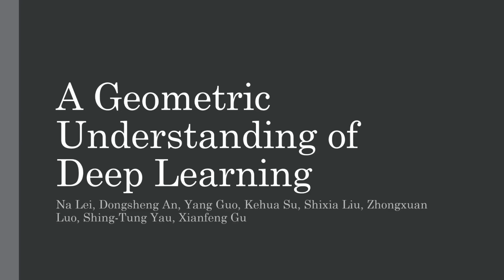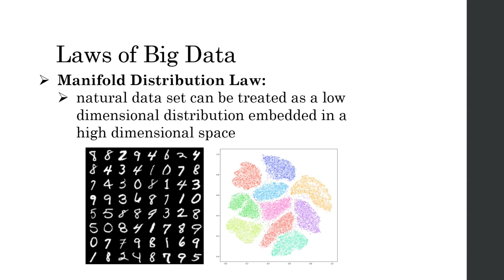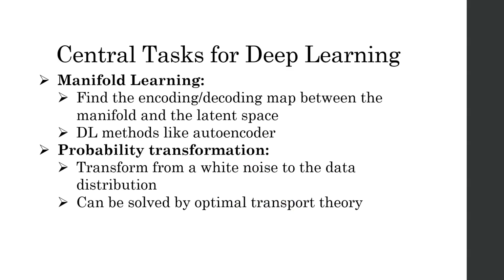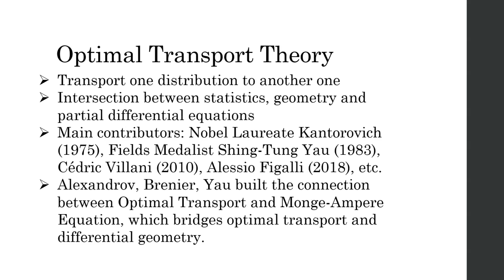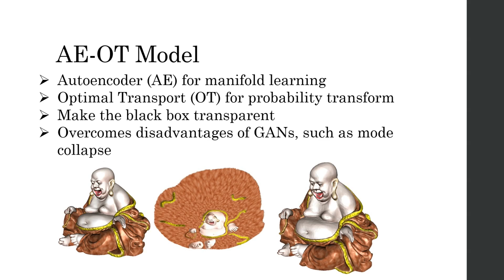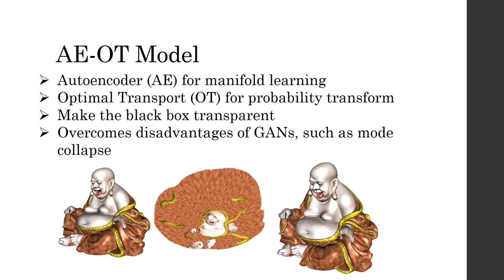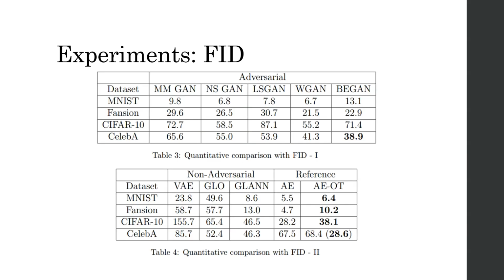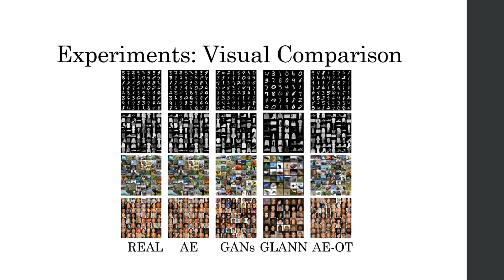Optimal Transportation View of Generative Adversarial Networks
Generative adversarial network model is decomposed into manifold learning and probability transformation, the former is accomplished by an autoencoder (AE), the later by optimal transport map (OT). The AE-OT model can replace GANs and eliminate mode collapse.